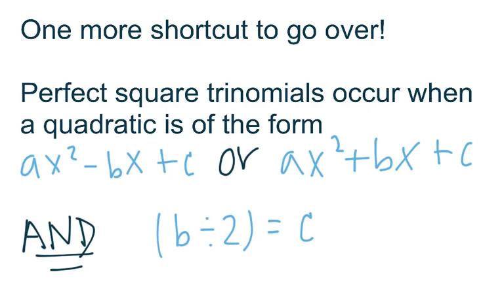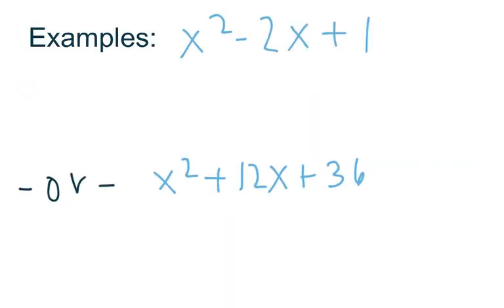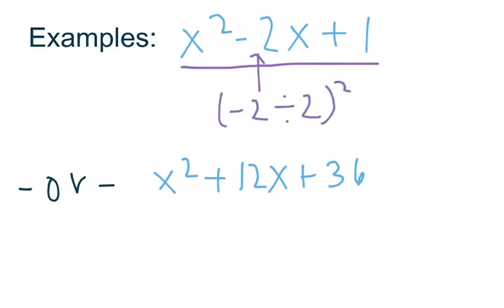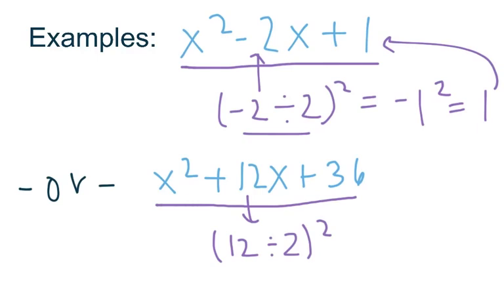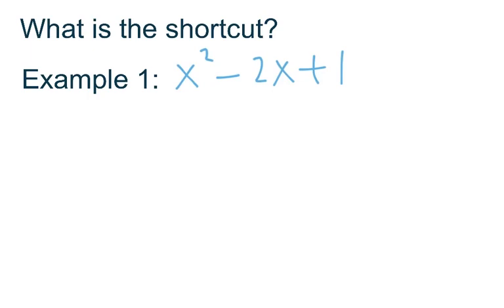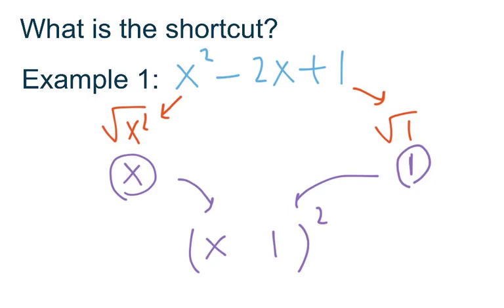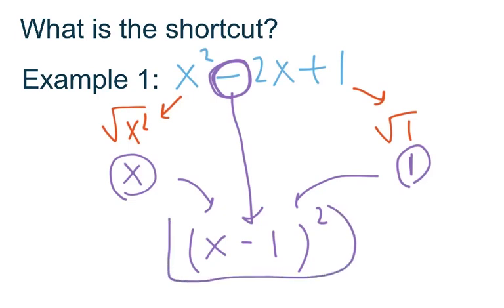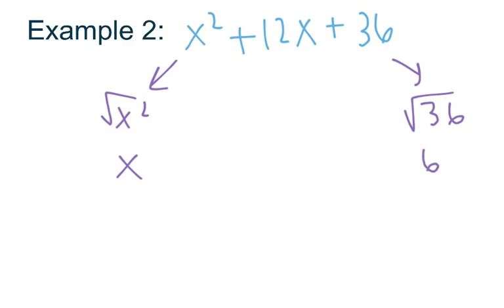Perfect Square Trinomials